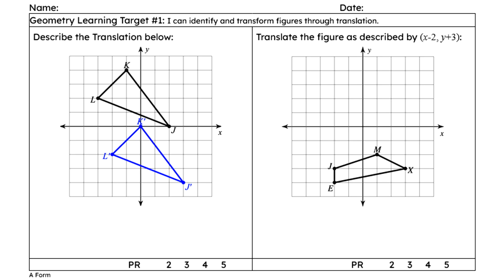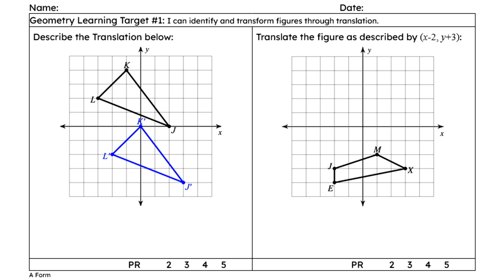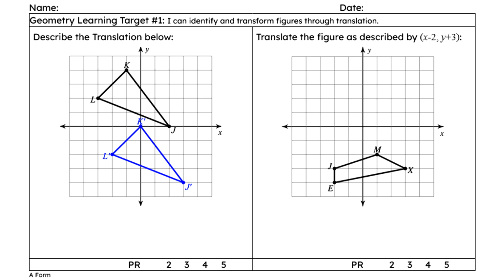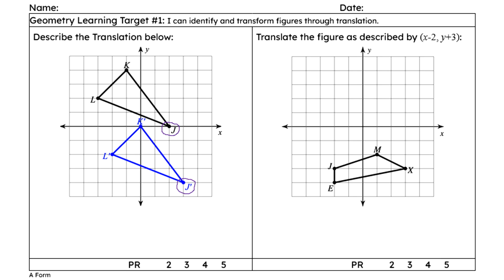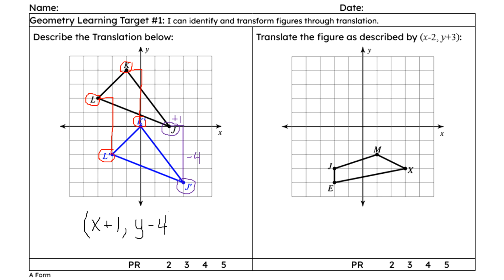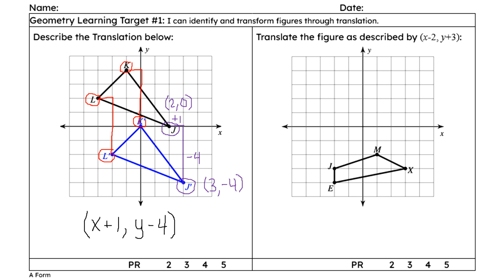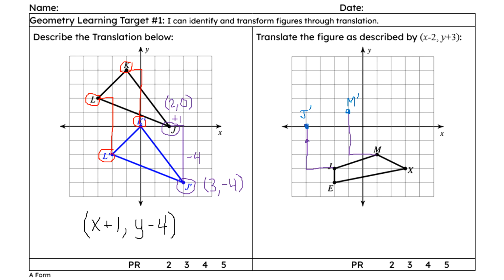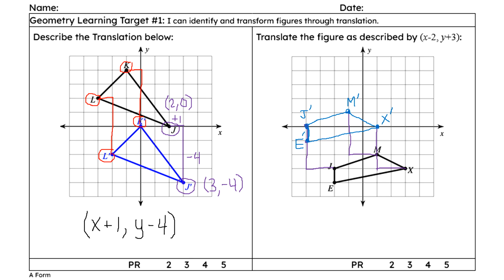GBSD Summer Geo LT#1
I can identify and transform figures through TRANSLATION.